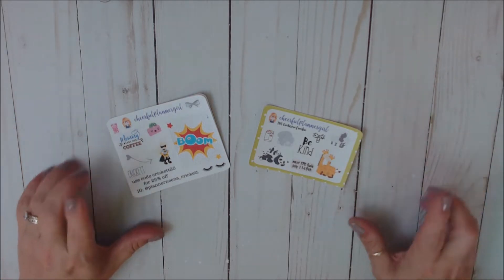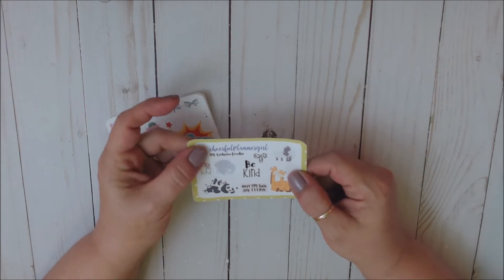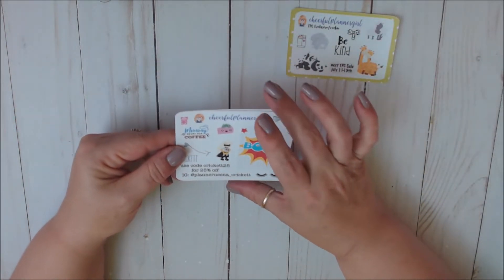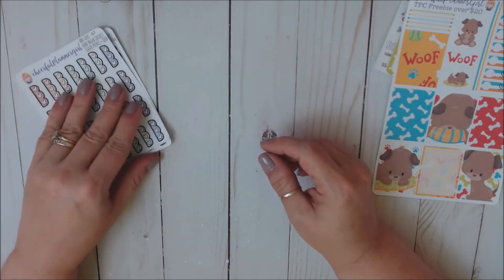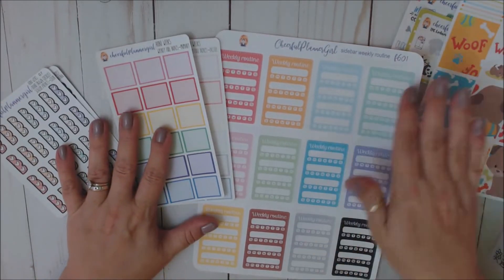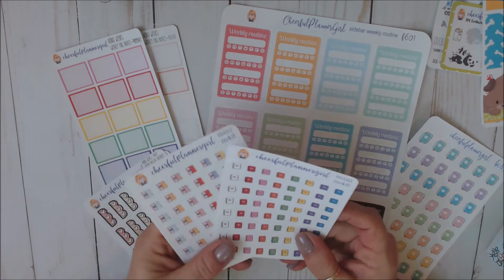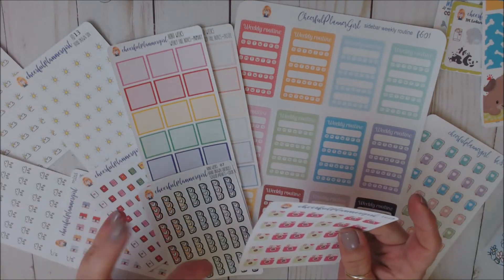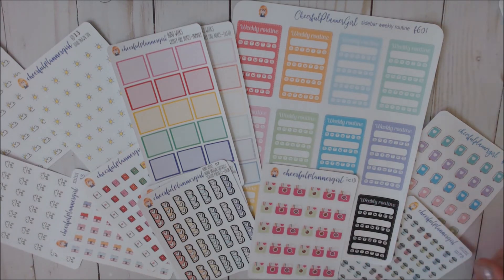Etsy Haul ft. Cheerful Planner Girl June 2019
This is an Etsy Planner Sticker Haul, featuring CheerfulPlannerGirl.

Friend Mail:
Teresa Branham